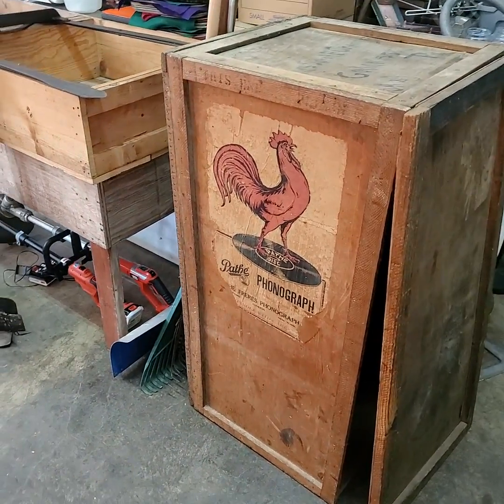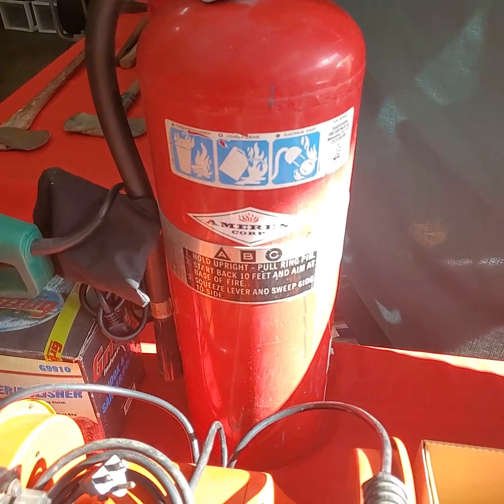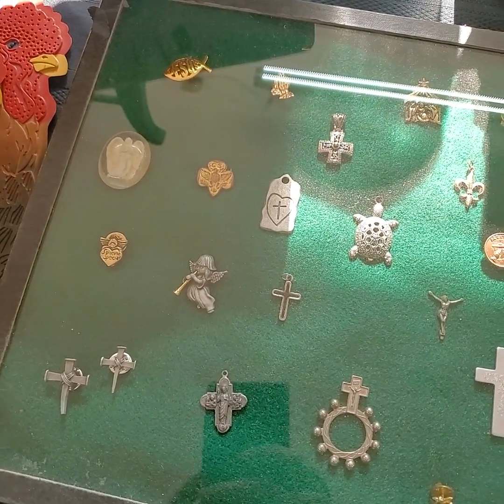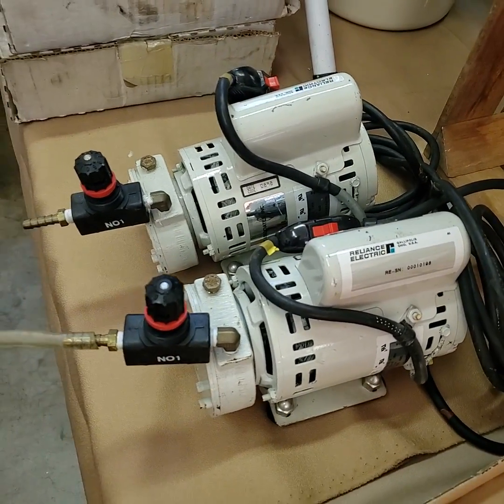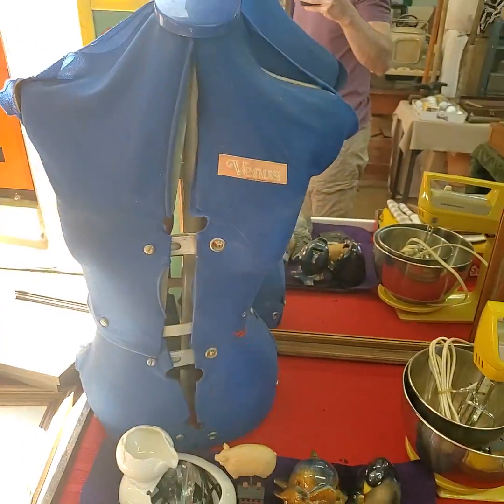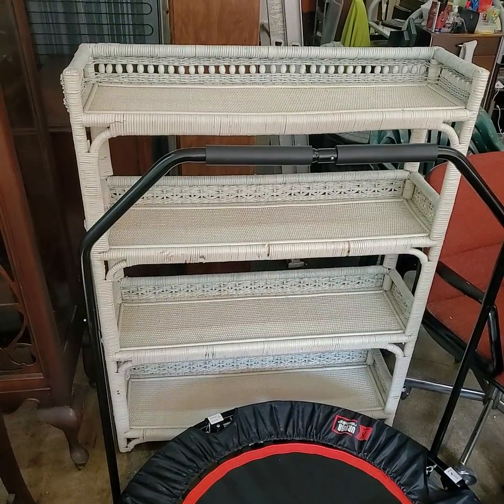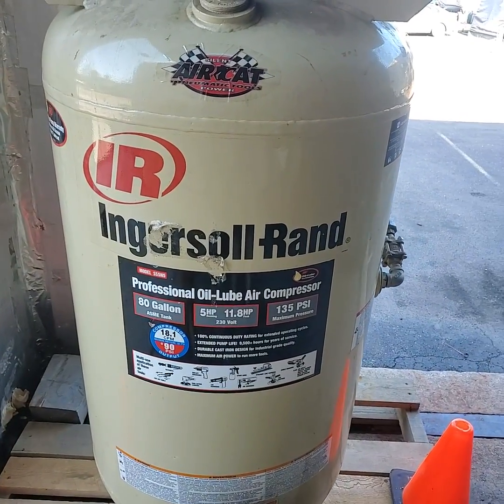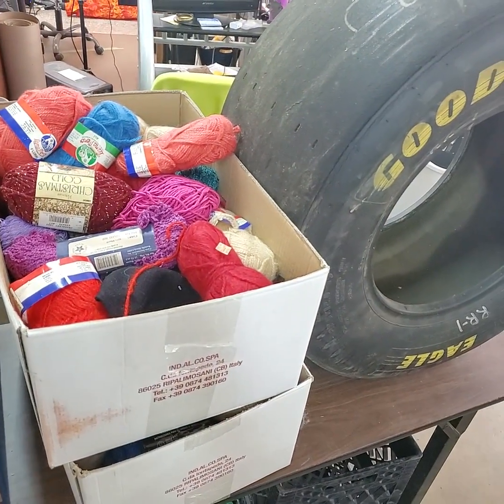Video Preview - Exclusive YouTube Live Online Auction August 5th starting at 3pm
When we go live this afternoon you will get an email. Sign in with your YouTube account to Bid in the "Live Chat"

Live Online Auctions every Tuesday & Thursday at 3pm.